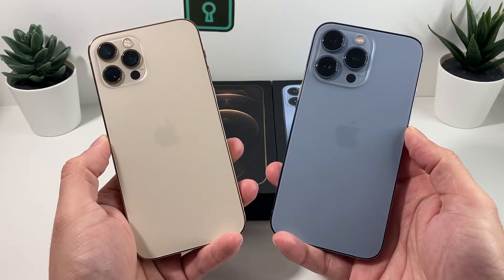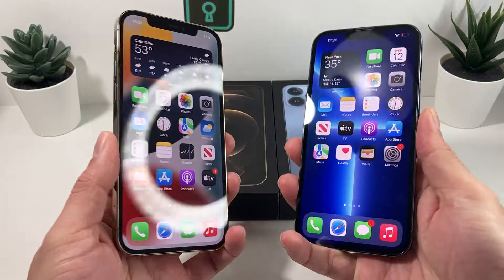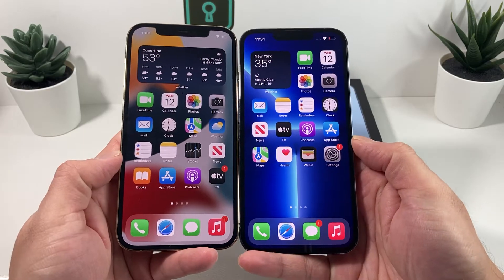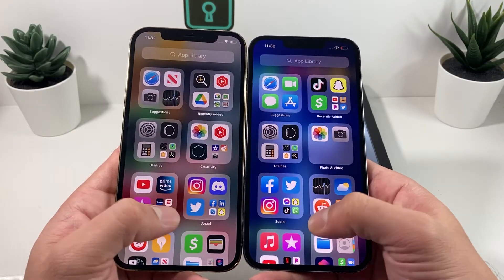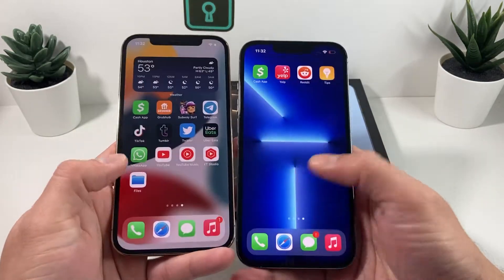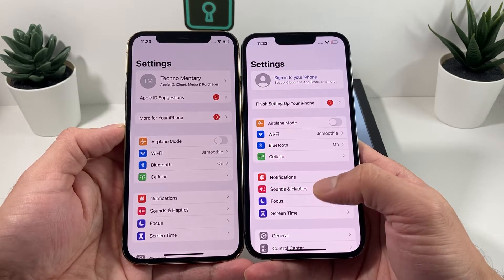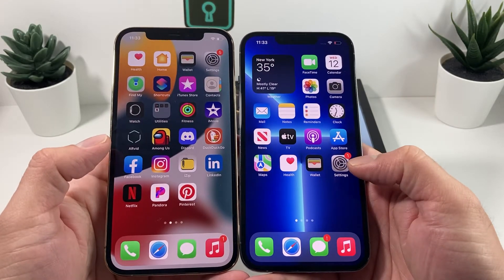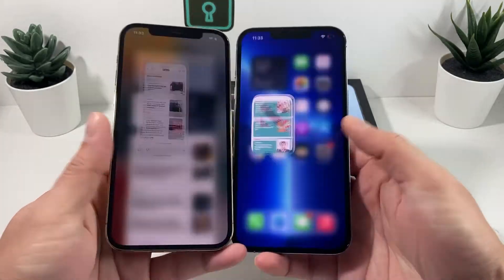60 Hz vs 120 Hz Refresh Rate Test on iPhone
iPhone 13 Pro 120 Hz vs iPhone 12 Pro 60 Hz Refresh Rate Test